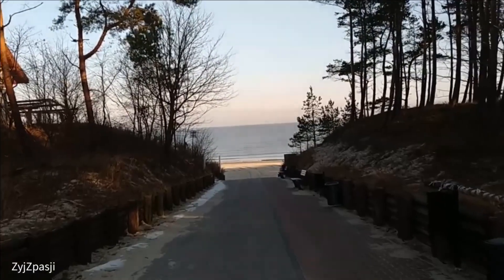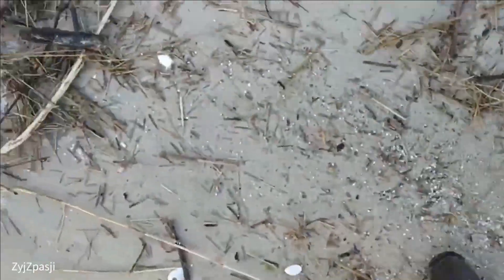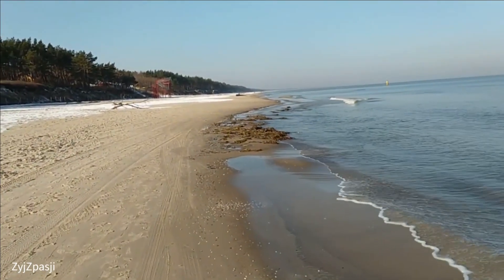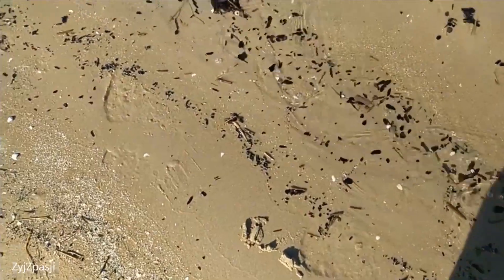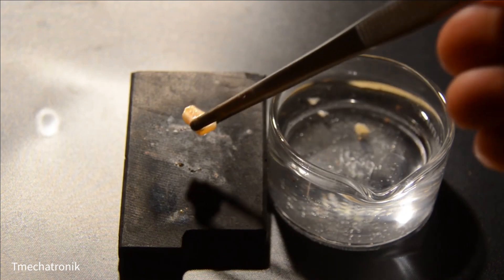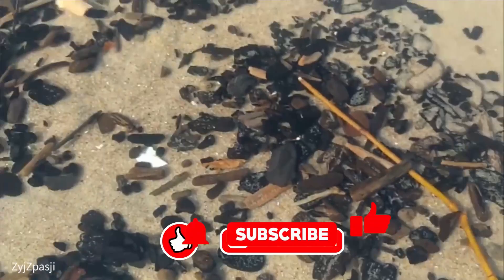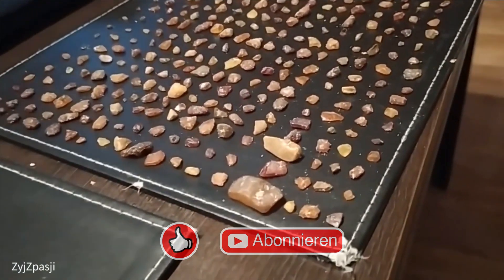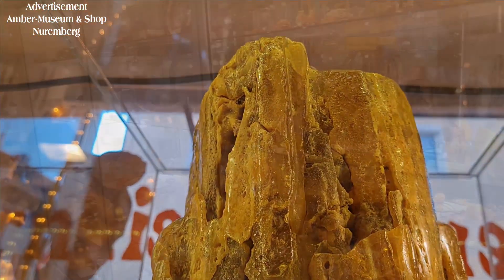Finding Lots of AMBER -a successful amber search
Today, we are going to demonstrate how you can discover plenty of amber on your own.
This represents the authentic pursuit of amber along the Baltic Sea.

Discover the methods to personally search and locate amber here.
This illustrates our approach to uncovering amber in the Baltic Sea. Collecting amber is relatively straightforward as it frequently appears on the beach or amidst seaweed. However, what seems to be amber could also be phosphorus…
Let’s embark on an amber-finding / amber_hunting adventure!

Equipment for amber seekers:
✔️Nets: 👉https: //amzn.to/3koplnj *
✔️UV lamp: 👉https: //amzn.to/3C1kNsQ *
✔️Waterproof pants with boots: 👉https: //amzn.to/3mX7eqk *
✔️Waterproof boots:

🏰Copyright video:
We thank our friends "ZyjZpasji" & "Tmechatronik" for their support.

🏰Amber Museum in Nuremberg
Tucherstr 28, Nuremberg

We would be delighted if you left a like.
There are new and interesting videos about amber coming soon.
We wish you a nice day.
We'll see you again in the next video or in the Amber Museum in Nuremberg!

If a purchase is made via such a link, Fascination Bernstein receives a commission. There are no additional costs for you. I only recommend products and services that I use myself and that I am convinced of!